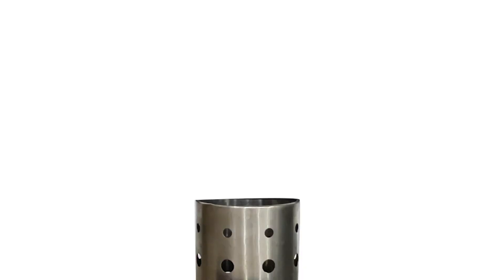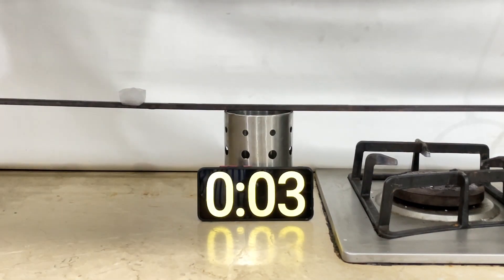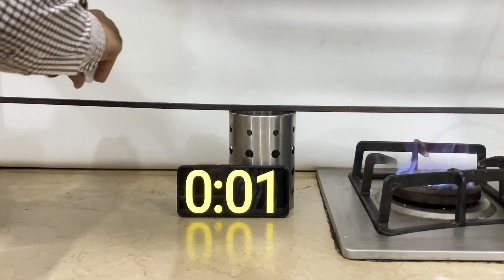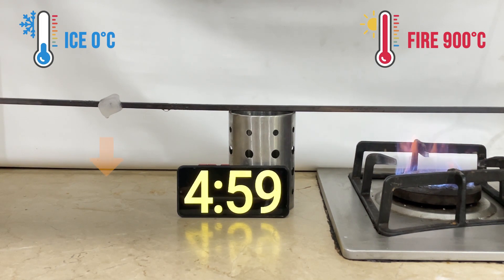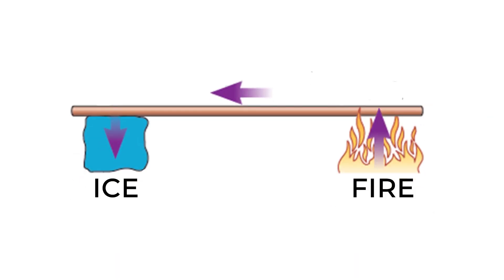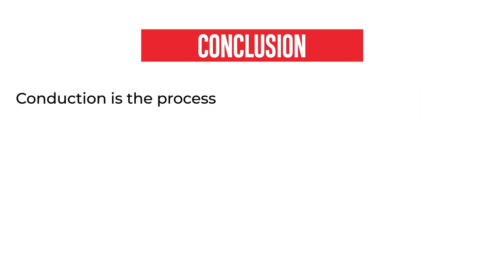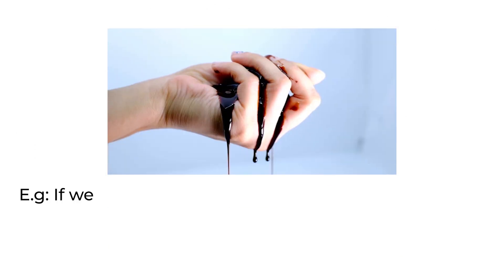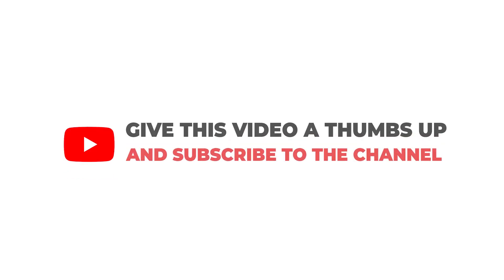Heat Conduction | Metal Rod and Ice Cubes | SolutionInn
For this experiment, we need a supporting object, metal rod, ice cube and a stove or burner. The experiment is divided into 2 phases.  In the first phase, we placed an ice cube on the rod and observed the time it took to melt.  It took almost 9 minutes and 30 sec to melt. In the second phase we placed the ice cube on one end of the rod and started to heat the other end with the help of a burner. We noticed that the ice cube started to melt and took only 5 minutes and 3 seconds, almost half of the time it took to melt without heat.
When we started to heat the other end of the metal rod, heat started to transfer from the hot end  to the cold end. If we see around us no real object can maintain a perfectly constant temperature as heat is transferred in or out.

Our Facebook page is most active of all and you won’t miss new offers and giveaways here